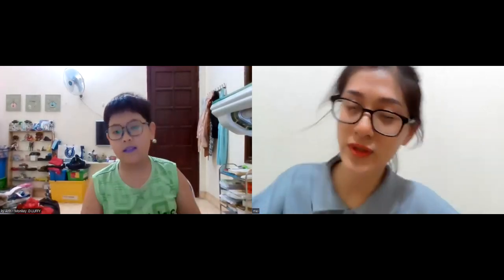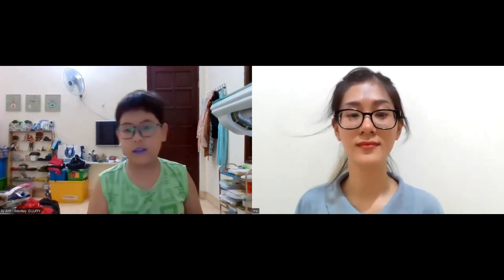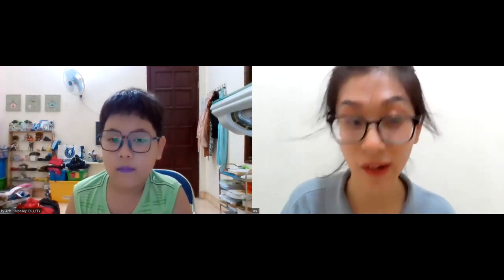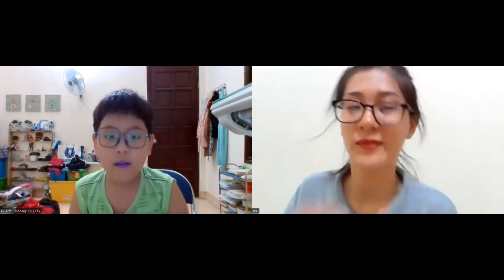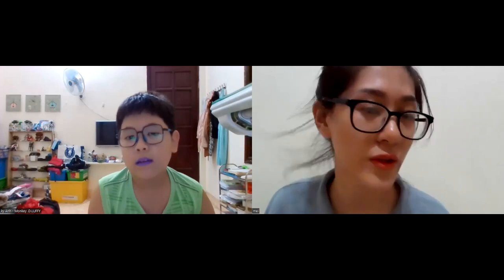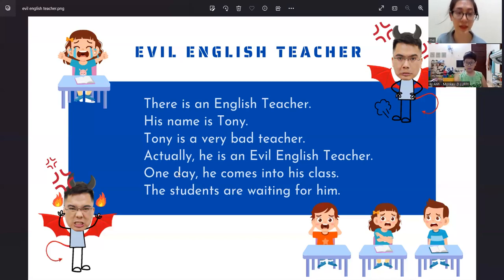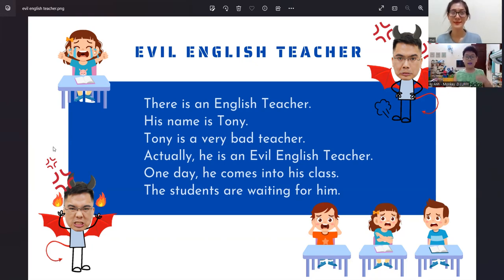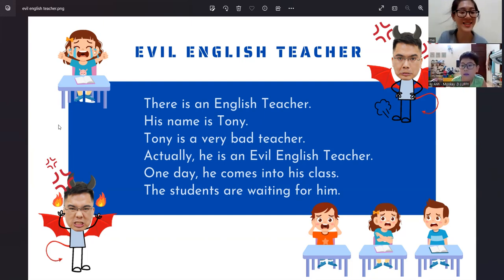VIDEO TEST ĐỊNH KỲ KỲ ANH D14